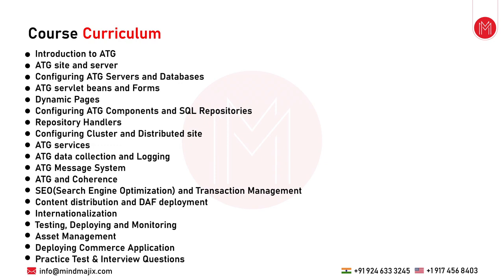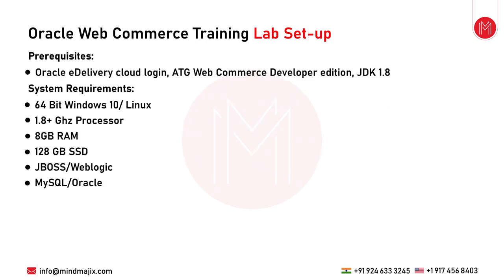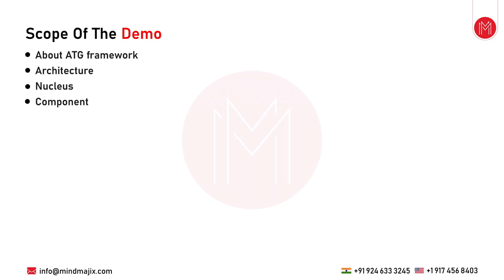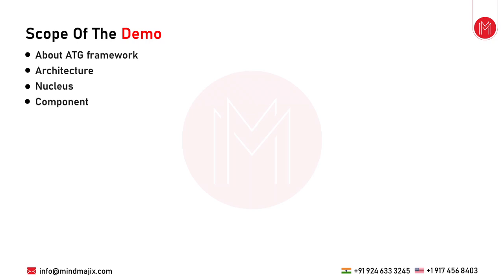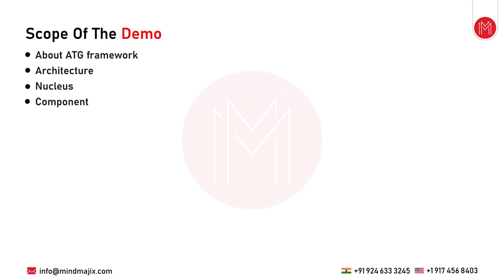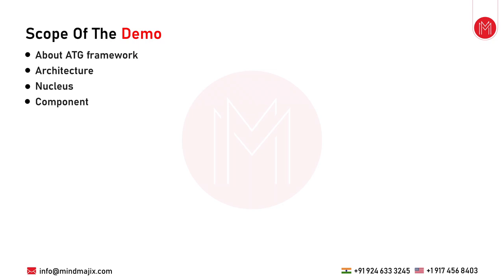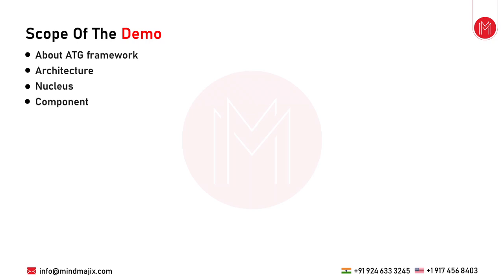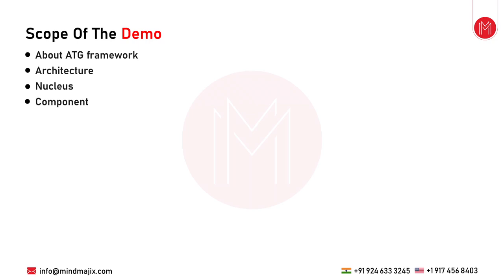Oracle ATG Training | Oracle ATG Online Certification Course [What Is ATG] - MindMajix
Mindmajix’s Oracle ATG Training video for both experienced and freshers will enable you to gain in-depth knowledge on designing and developing the ATG web commerce site. You will also gain a strong foundation on ATG application configurations, deployment, and administration from this Oracle ATG Training.

🧾 Some Of The Topics Discussed In This Oracle ATG Training:

0:00:00 Introduction To MindMajix
0:01:22 Oracle ATG Course Curriculum
0:03:20 Add  on Topics in Oracle ATG Training
0:04:11 Oracle Web Commerce  Additional Course Resources
0:05:33 Oracle Web Commerce Training Projects We Demonstrate
0:06:22 Oracle ATG  training Lab Set- up
0:08:37 Oracle ATG Training Mock Interviews
0:08:51 Scope of the Demo
0:09:12 About ATG Framework
0:10:14 ATG Architecture
0:10:51 ATG Merchandising
0:11:26 ATG Versioned Database
0:16:04 Stage Server
0:19:15 E-Commerce Websites
0:20:19 ATG Nucleus
0:20:55 ATG Component
0:29:33 Oracle Web Commerce Training  Certification

🔵 Why should you take the ATG Training?

There is a vast demand for ATG skilled and certified professionals all over the world. The average salary for an ATG developer is $107,627 per annum.

🔵 Who should take the ATG Training?

✔️ System administrators.
✔️ Technical integrators.
✔️ Architects who want to work with the ATG platform.

📢 Skills Covered:

✅ ATG modules such as checkout flow, catalog design, and personalization.
✅ Identify third-party systems to make payment gateways, order fulfilment, and gift cards.
✅ Develop modules and customize ATGOOTB components.

🔑 KeyFeatures :

👉 24/7 Support.
👉 Real-life Projects.
👉 Get Certified.